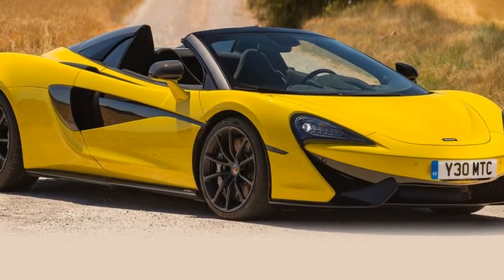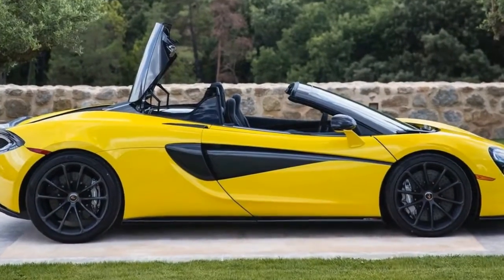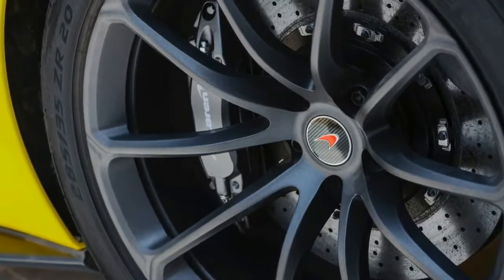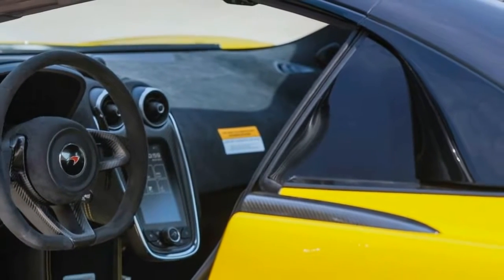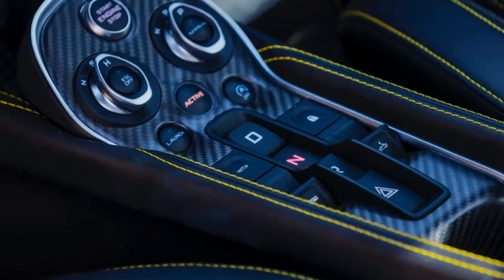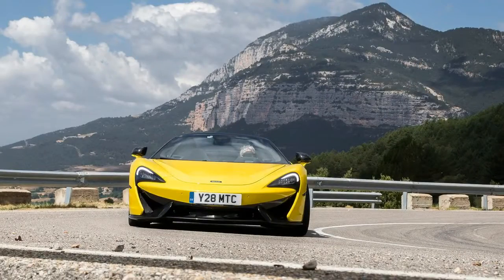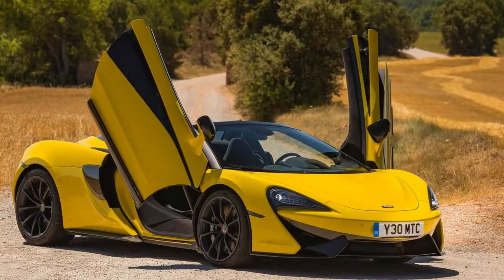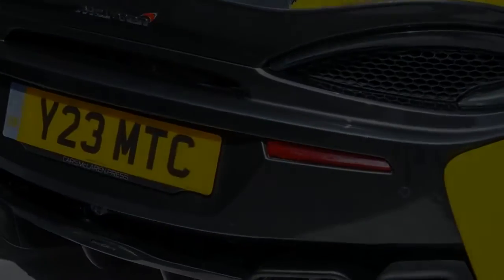McLaren 570S Spider REVIEW | FIRST DRIVE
The subtle feedback of tugs and twitches coming through the steering wheel with every pavement undulation and nuanced change in road surface are vivid enough that an astute passenger will notice the wheel’s wriggling. This is not standard-issue carmaking (or even supercar-making) these days.